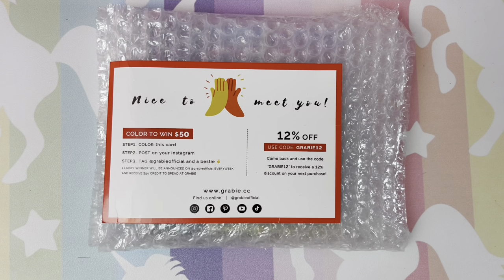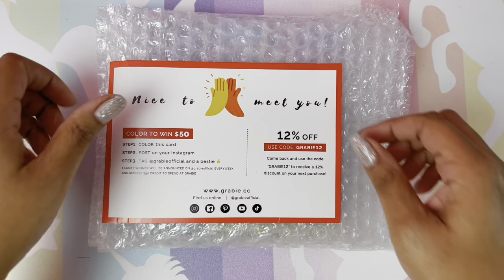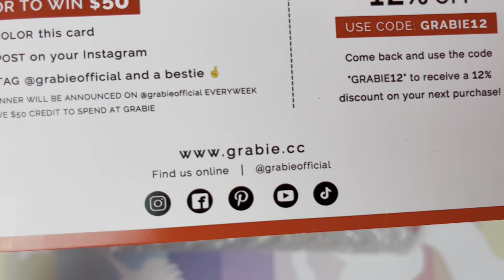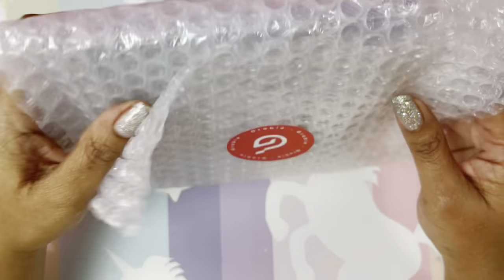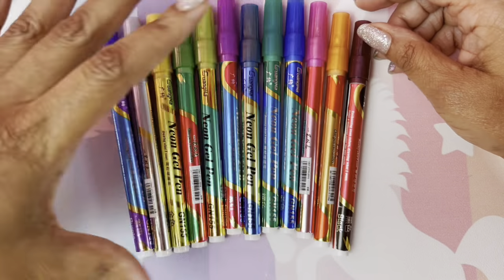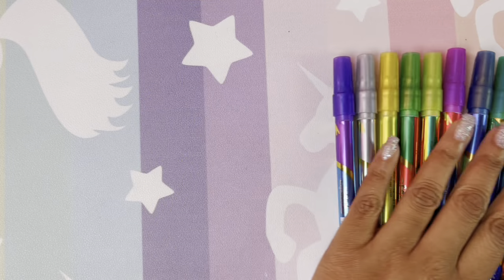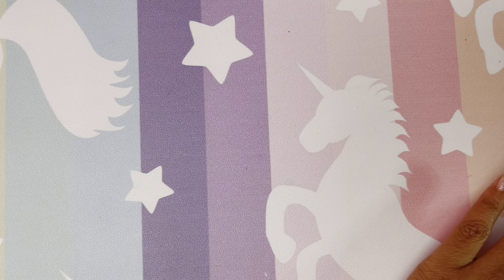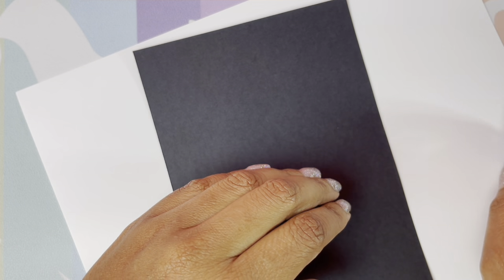Swatch & Review Grabie Metallic Glitter Paint Pens | Adult Coloring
⭐️⭐️⭐️Buy The Metallic Glitter Paint Pens

💛Ruby Charm Colors Creative Companion